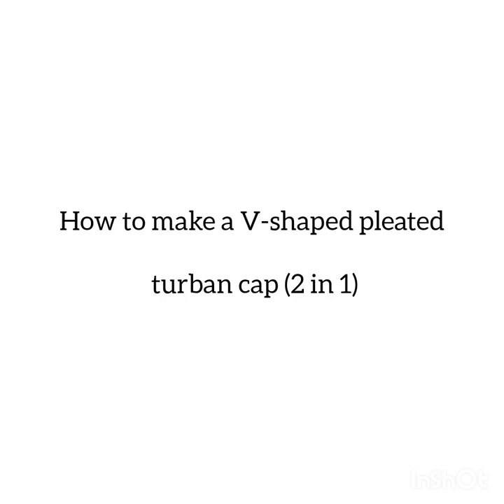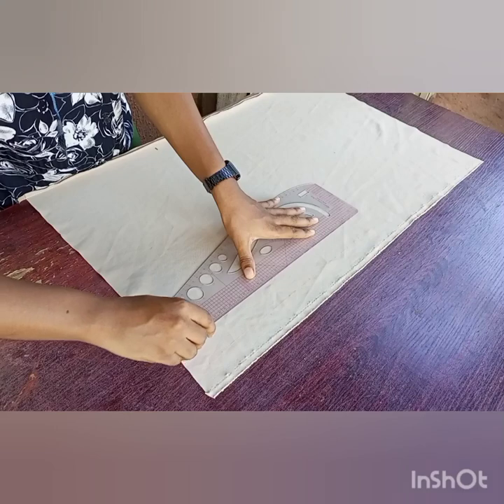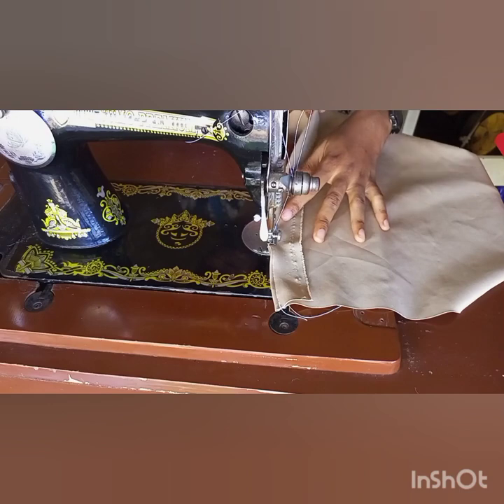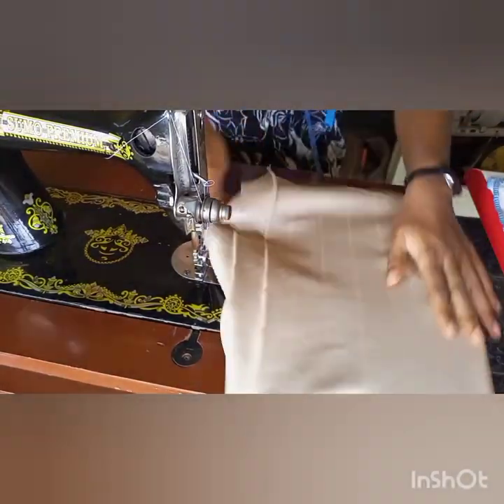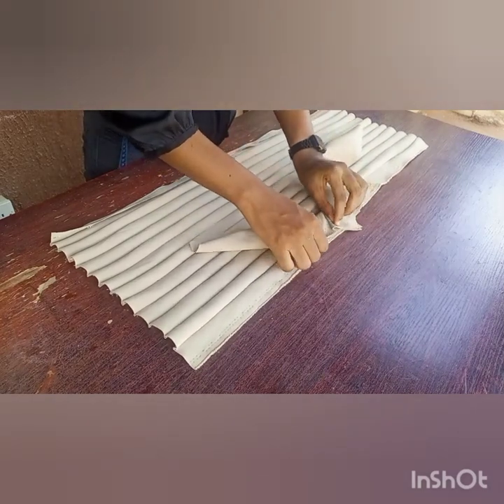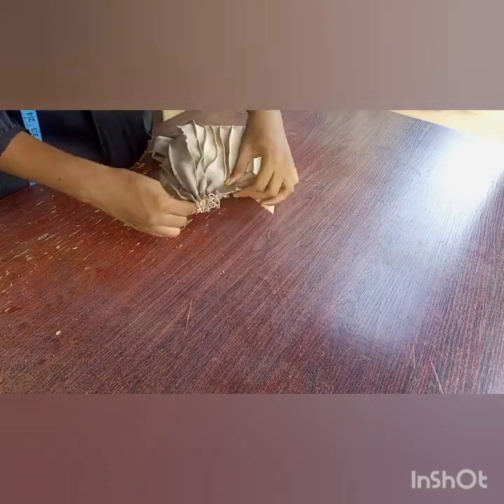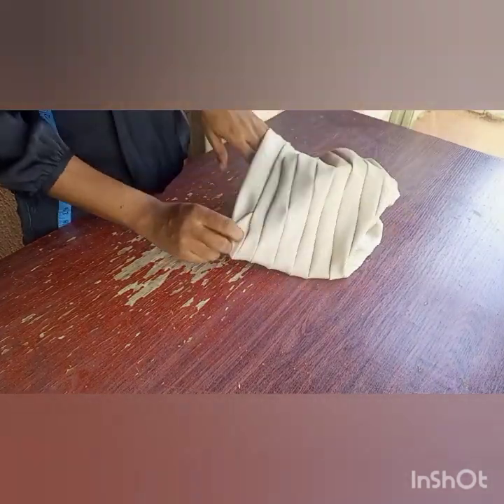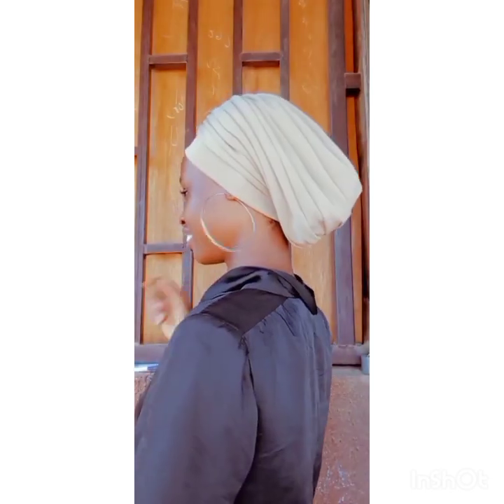How to make a V-Shaped turban (2 in 1) cap